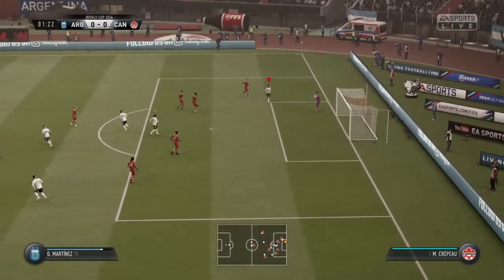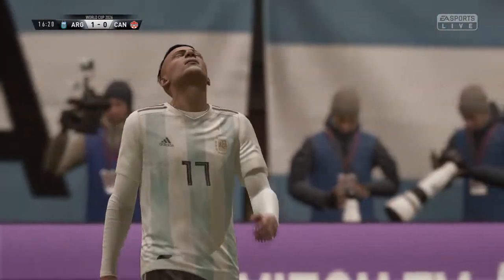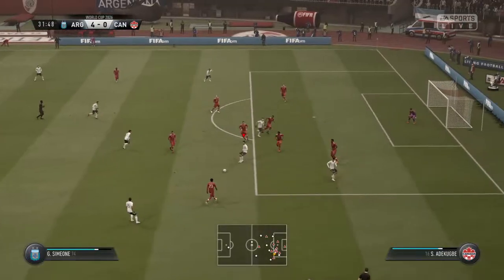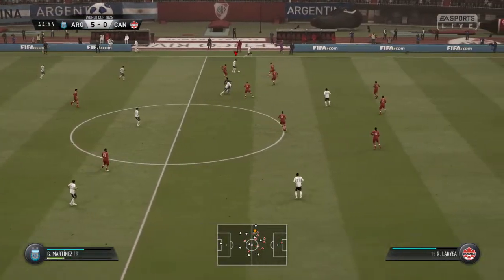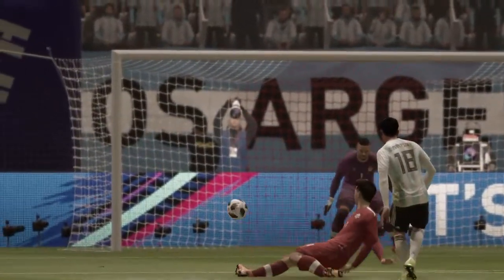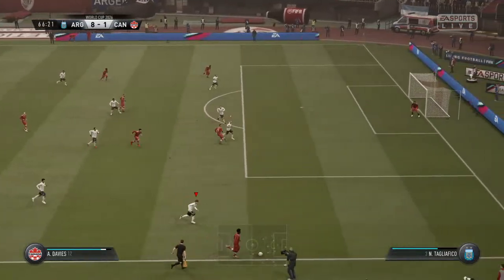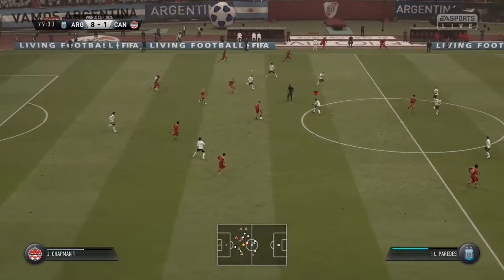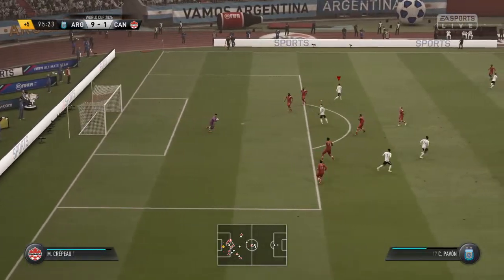FIFA Argentina vs Canadá 25/04/2026